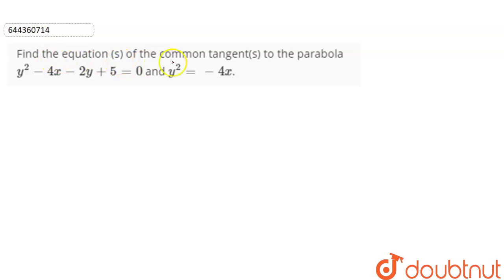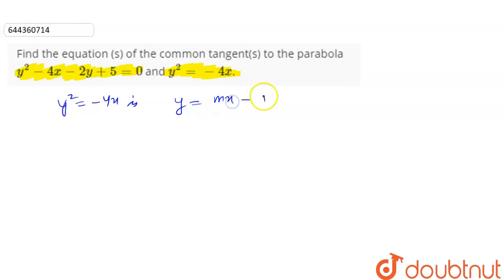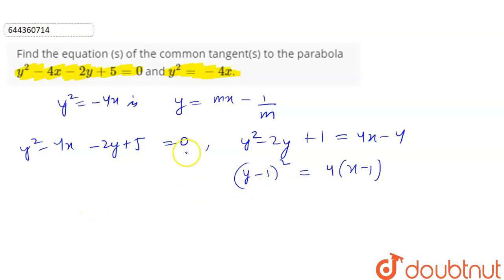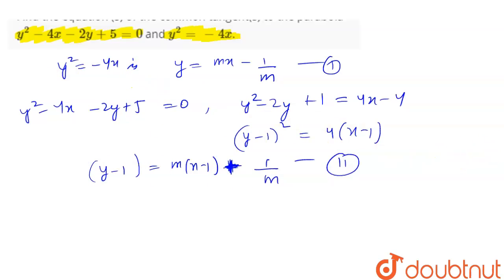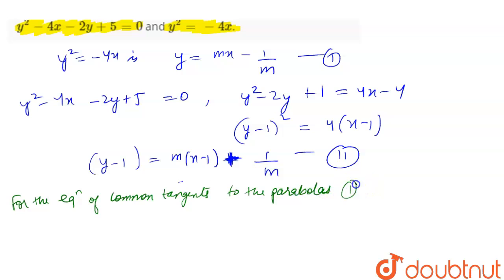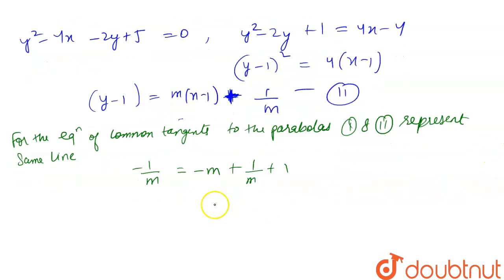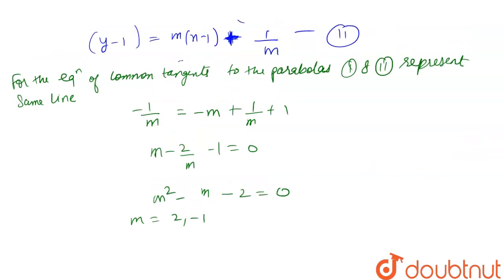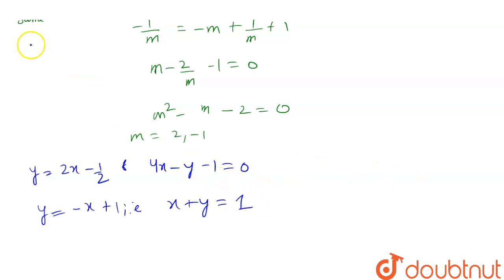Find the equation (s) of the common tangent(s) to the parabola y^(2) - 4x - 2y + 5 =0 and y^(2) ...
Find the equation (s) of the common tangent(s) to the parabola y^(2) - 4x - 2y + 5 =0 and y^(2) = -4x.
Class: 12
Subject: MATHS
Chapter: CONIC SECTIONS
Board:IIT JEE

👉 Have Any Query? Ask Us.